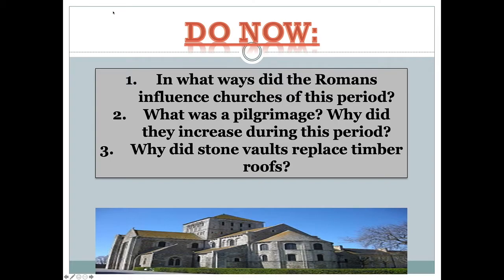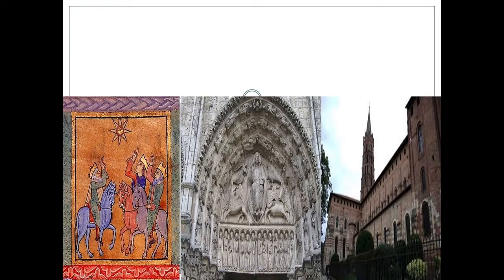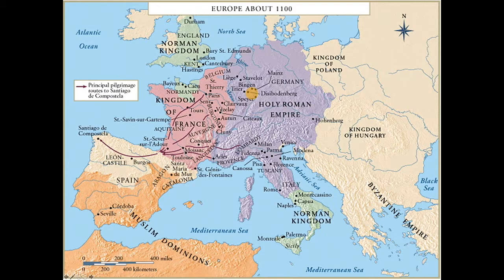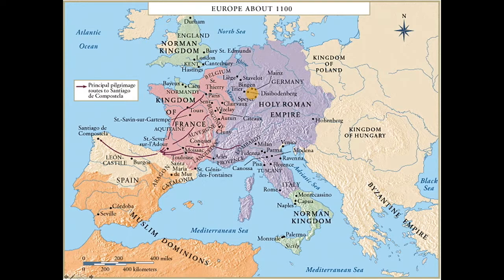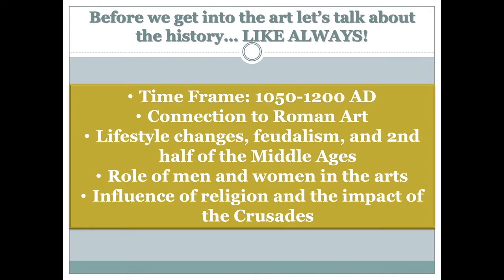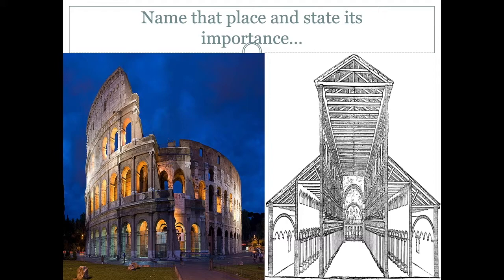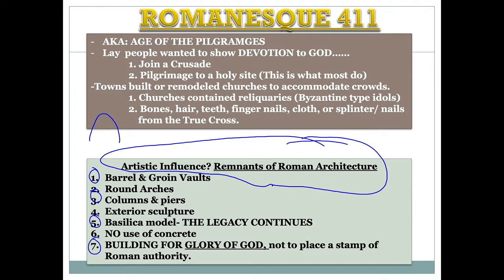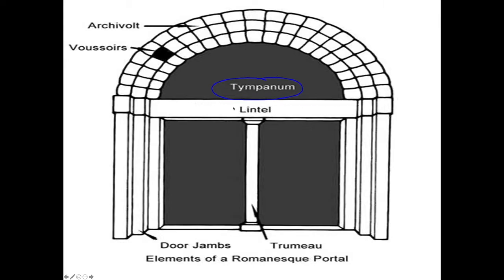Romanesque Art: An Intro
An intro to the basics of Romanesque art.